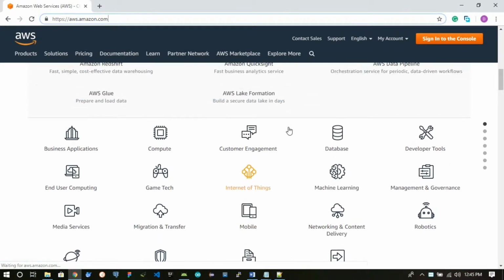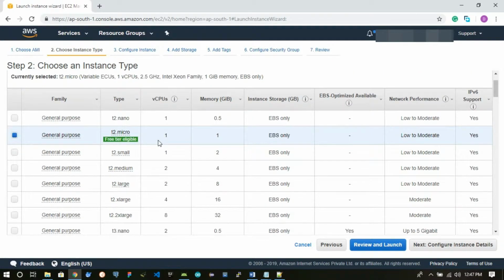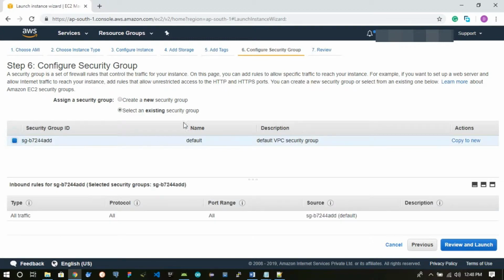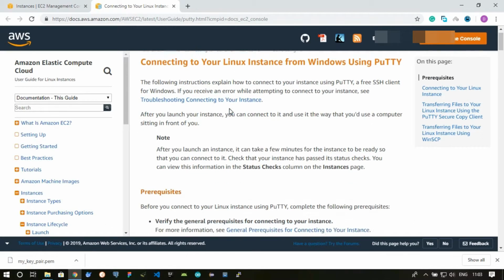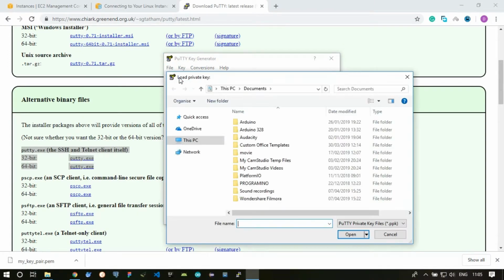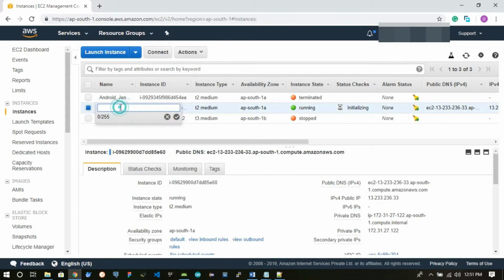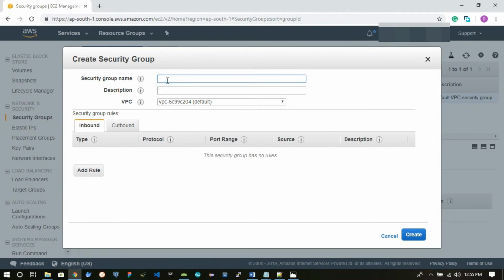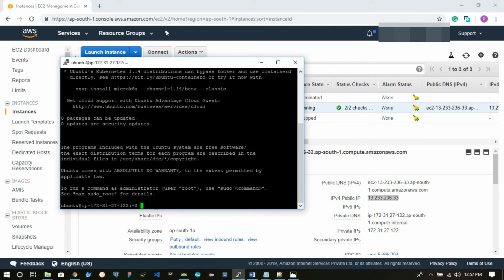EP-01 Android Automation Build Using AWS - AWS instance creation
This is the first tutorial for android automation build and artifact creation.  This tutorial we are creating AWS instance.